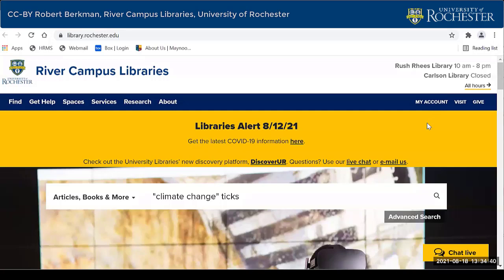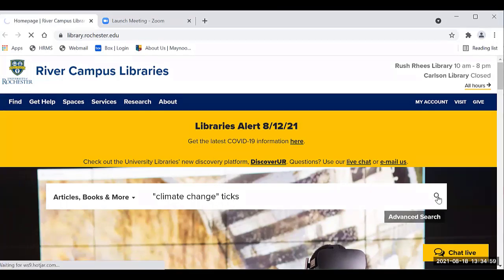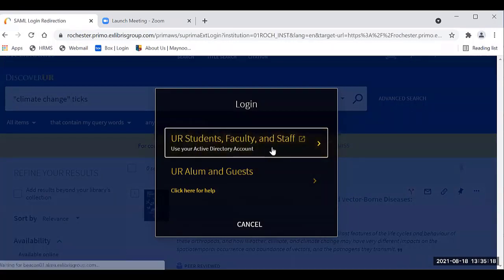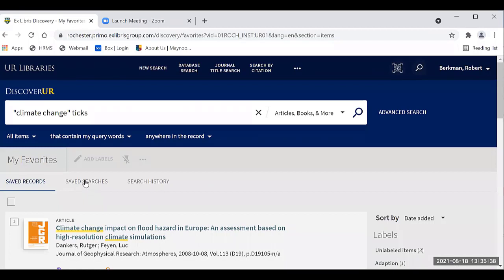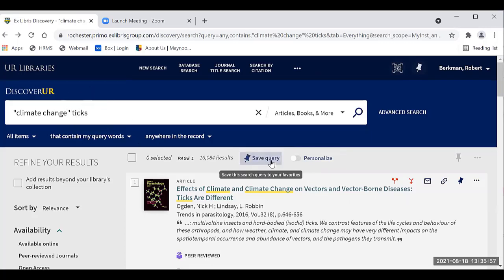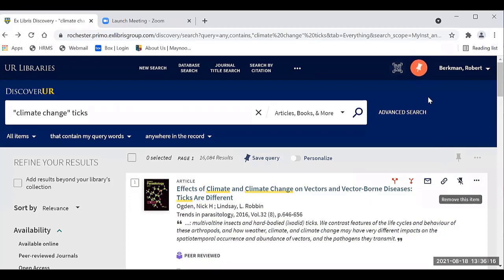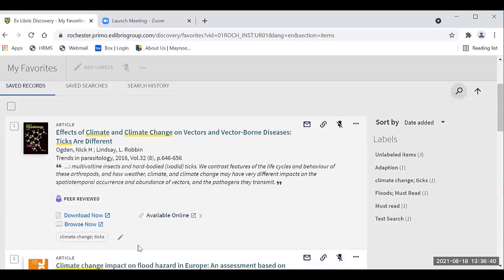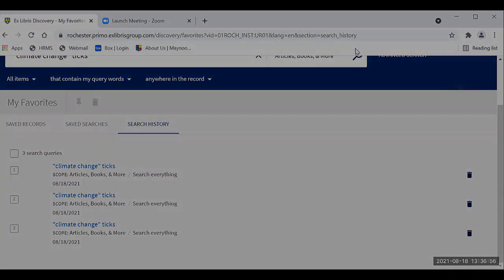Benefits of Logging into DiscoverUR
How logging into DiscoverUR permits you to save your search history, search queries, and individual items located in your search.